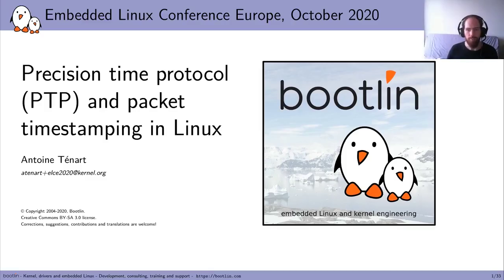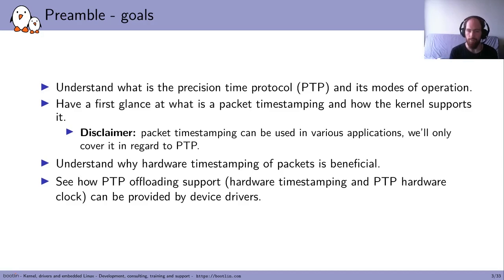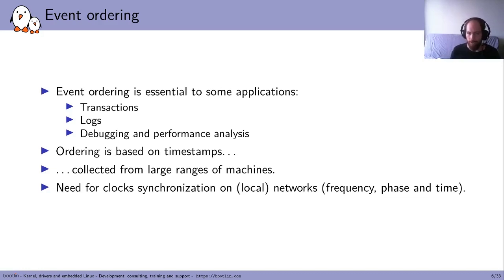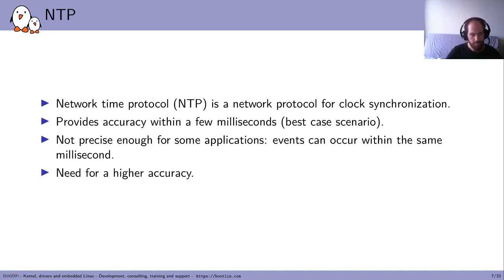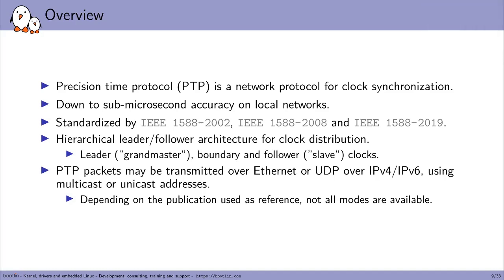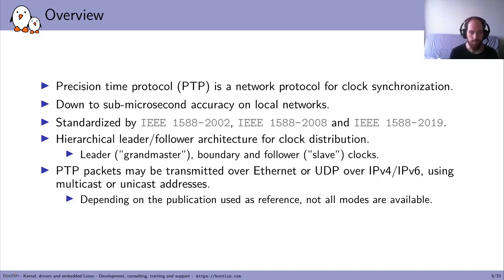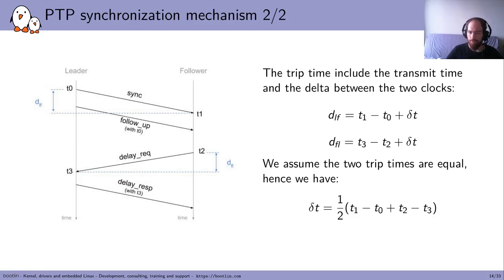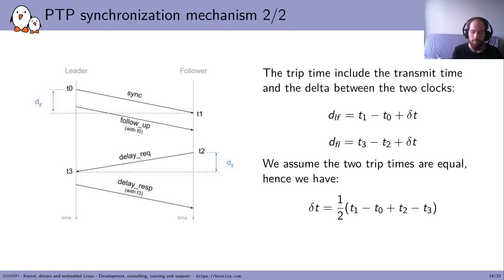Precision Time Protocol (PTP) and Packet Timestamping in Linux - Antoine Tenart, Bootlin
Time synchronization is important when dealing with transactions, transmissions, logging, etc. on multiple machines and high accuracy can be required. The precision time protocol (IEEE 1588) aims at providing a clock synchronization protocol with an accuracy down to the sub-microsecond range. In this talk we'll see how the protocol works, what are its modes of operations (1-step, 2-step, grand master, etc.) and see what capabilities of the kernel are used, such as packet timestamping. We will also cover how and why timestamping can be offloaded to hardware devices (MAC, PHY, switches), in particular for PTP packets.